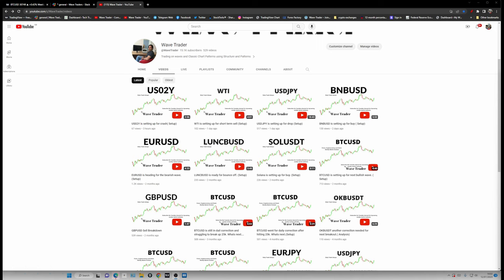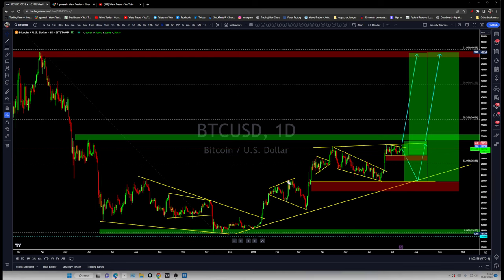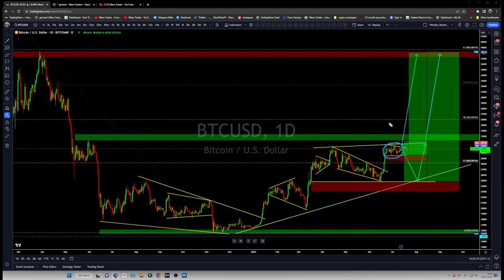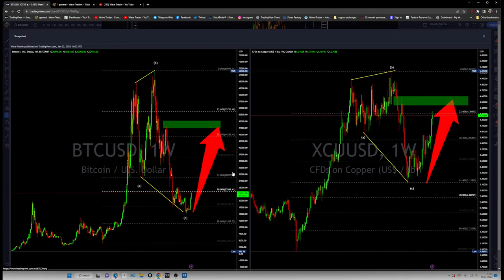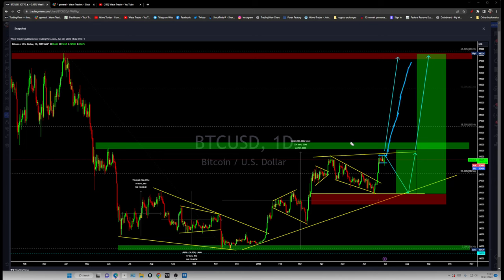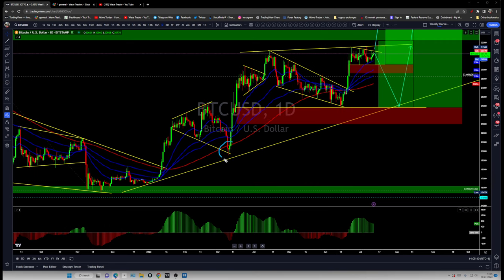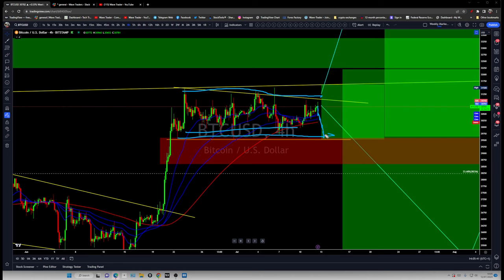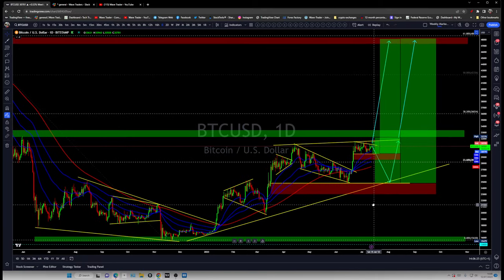BTCUSD is ready for breakout (Setup)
Watch analysis please.